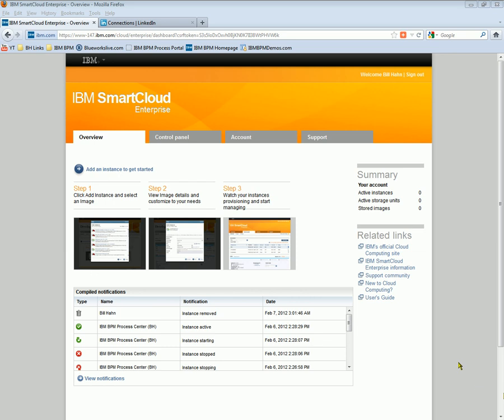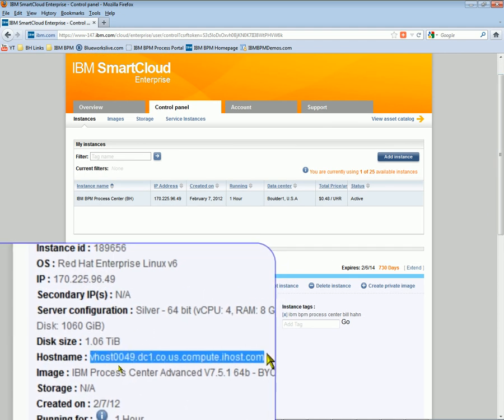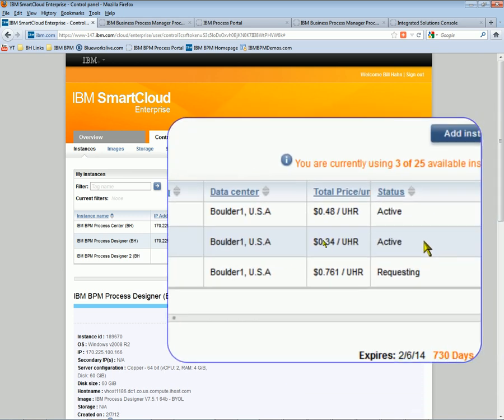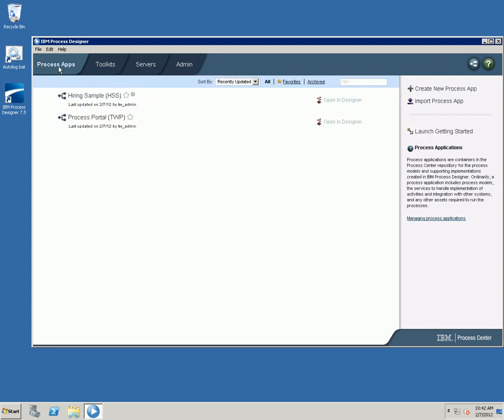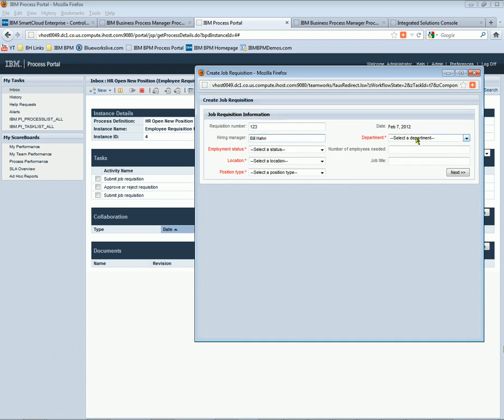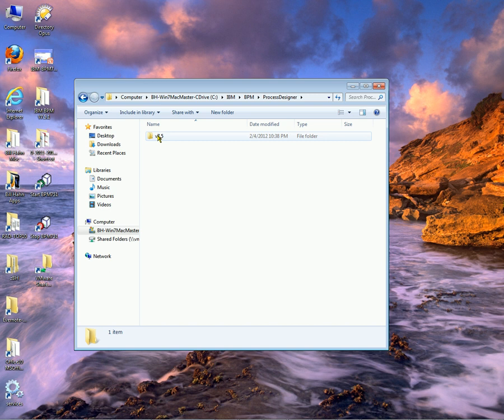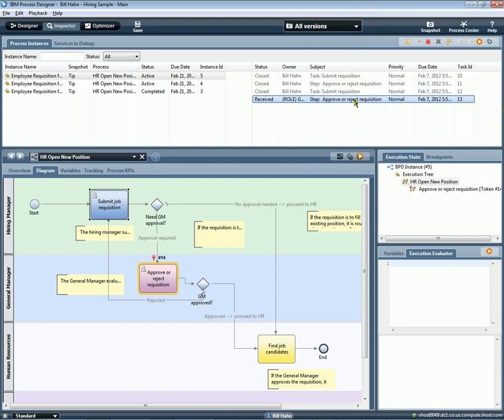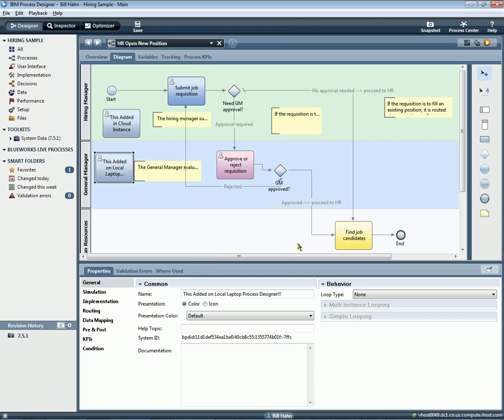IBM BPM SmartCloud FirstLook Demo by BillHahn